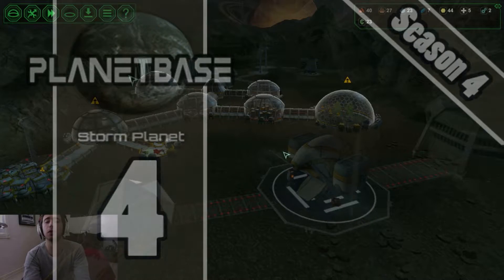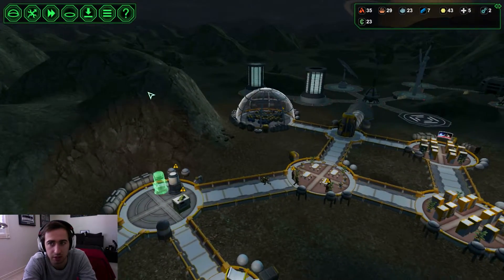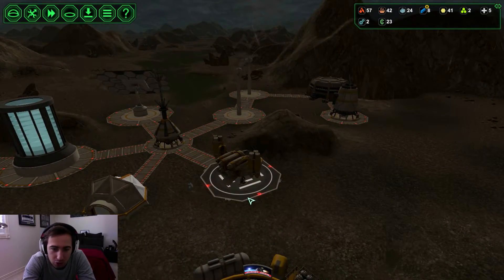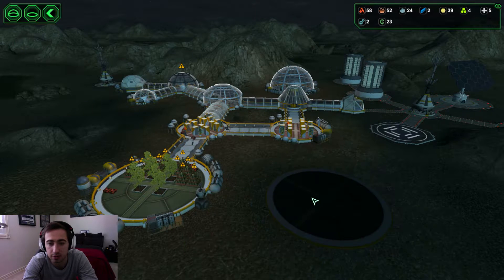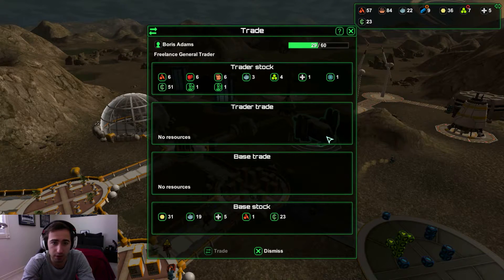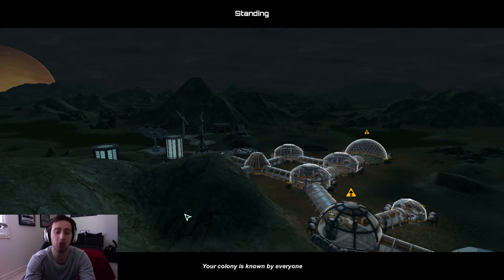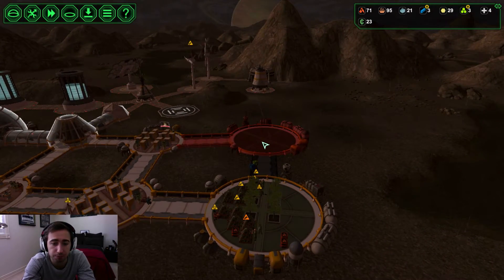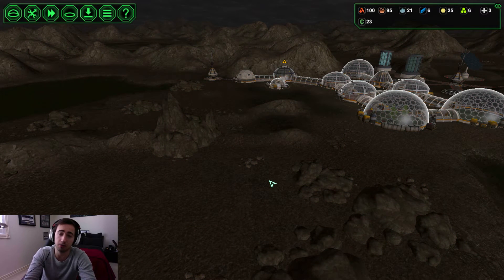Planetbase - S4 E4 - More Techs